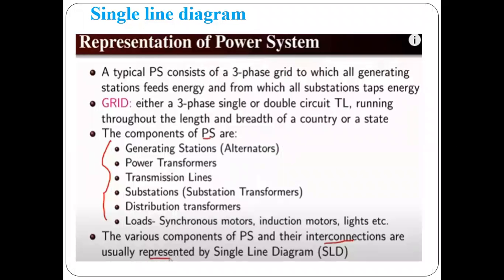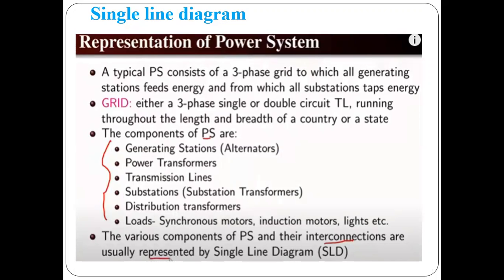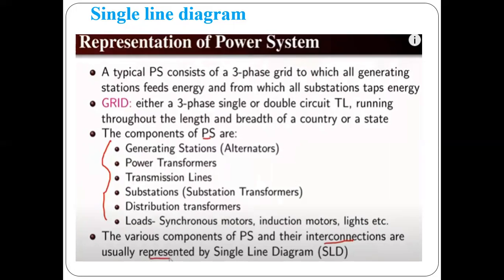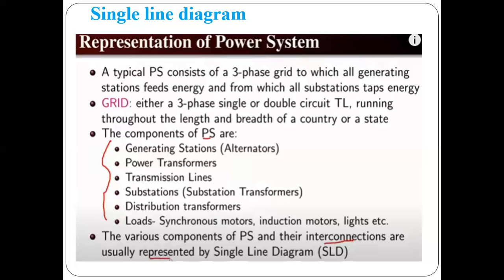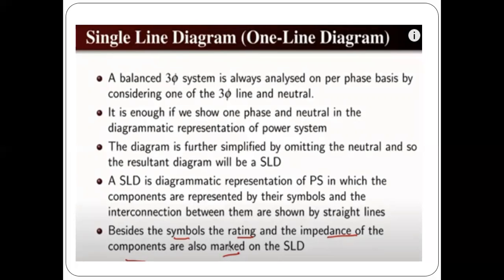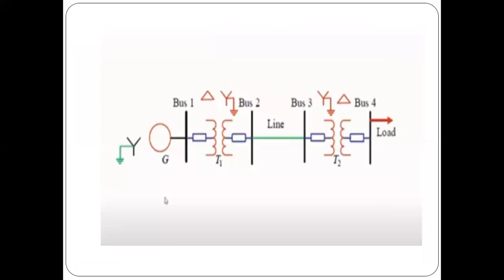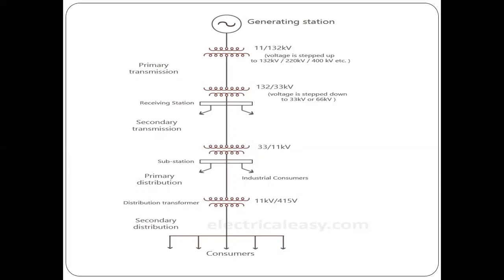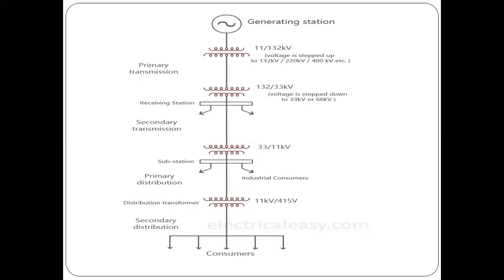PS -I Single Line diagram